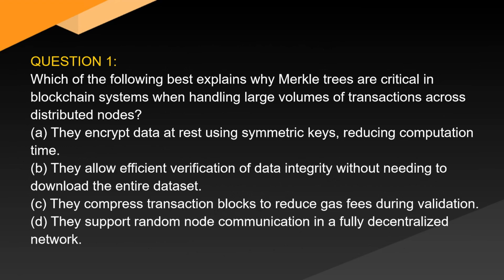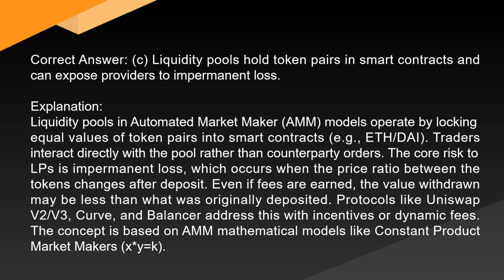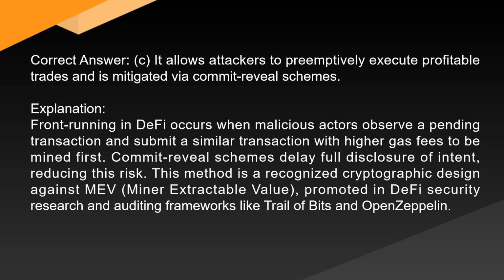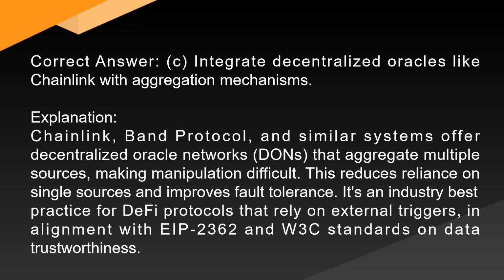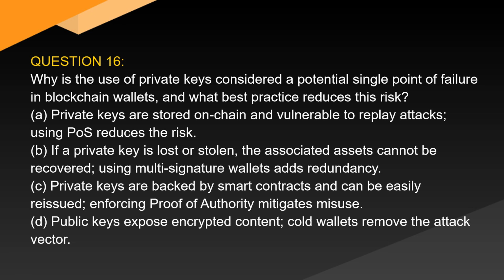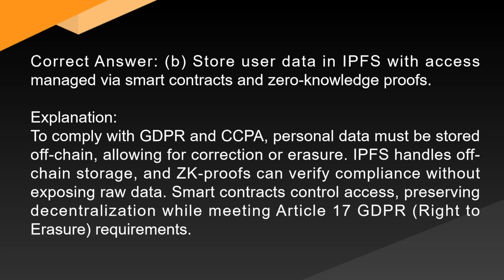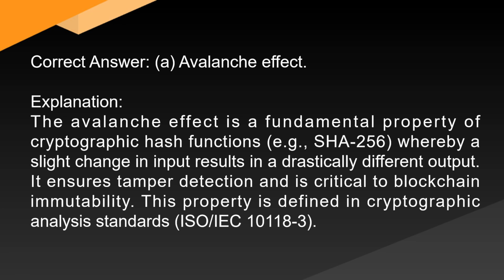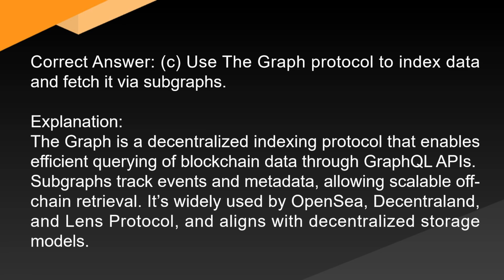Registered Blockchain Technology Expert Exam Free Practice Questions